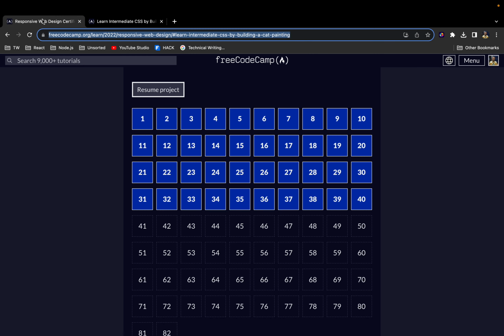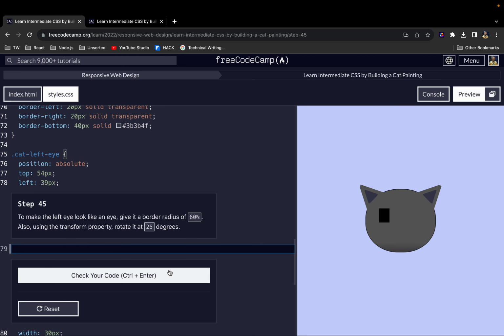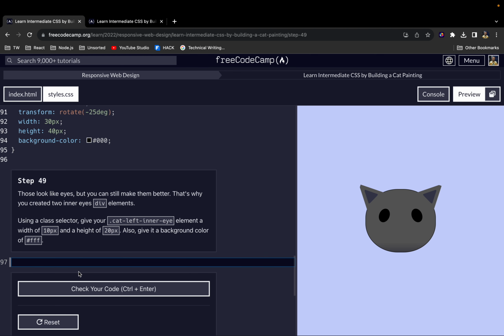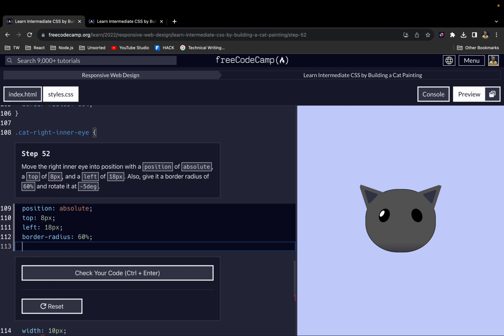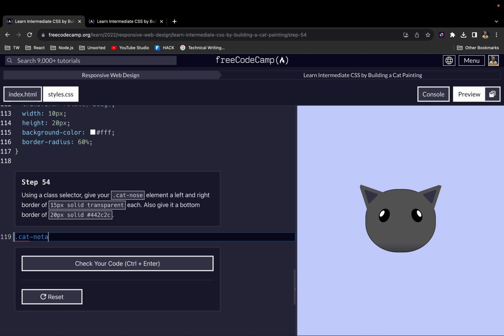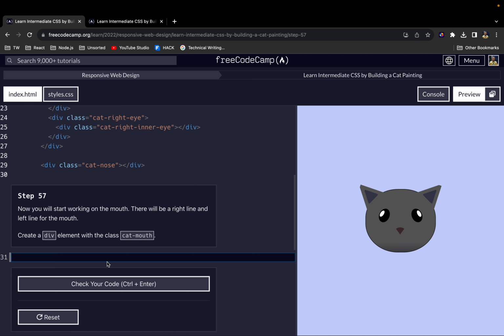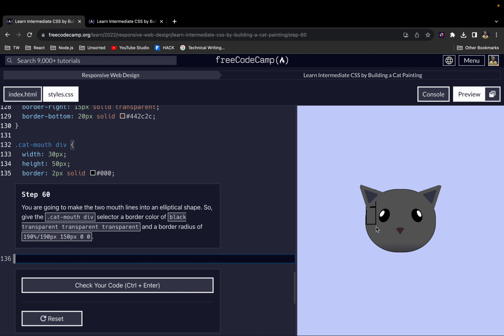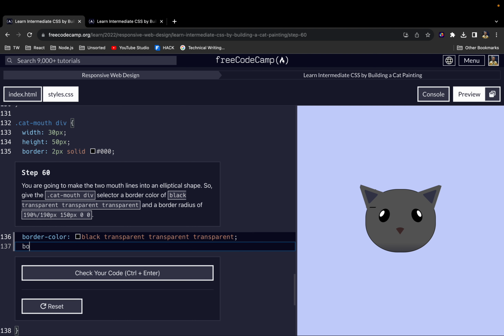FreeCodeCamp Learn Intermediate CSS by Building a Cat Painting (Steps 41 - 60)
FreeCodeCamp Intermediate CSS (Steps 41 - 60) - HTML & CSS Tutorial

Timestamps
00:00 Intro
00:14 Step 41
01:01 Step 42
01:24 Step 43
02:05 Step 44
02:38 Step 45
03:16 Step 46
03:47 Step 47
04:13 Step 48
04:48 Step 49
05:48 Step 50
05:47 Step 51
07:29 Step 52
08:31 Step 53
08:49 Step 54
11:05 Step 55
11:27 Step 56
13:01 Step 57
13:32 Step 58
14:11 Step 59
15:53 Step 60